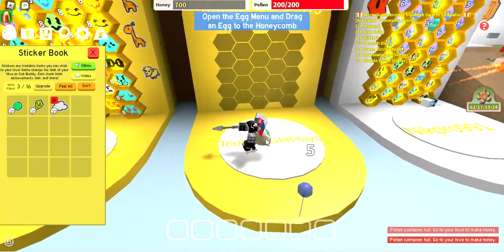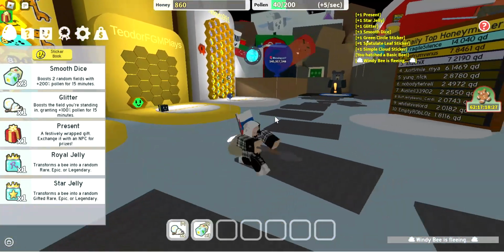Roblox Bee Swarm Simulator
a lot of bees i see...